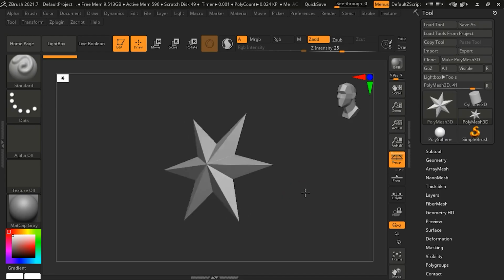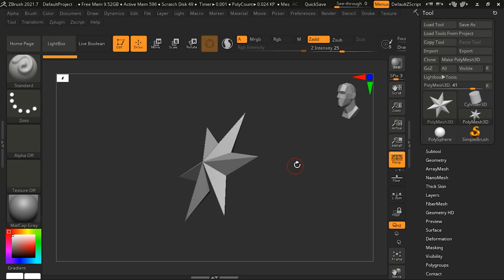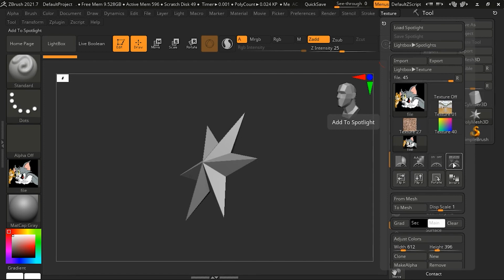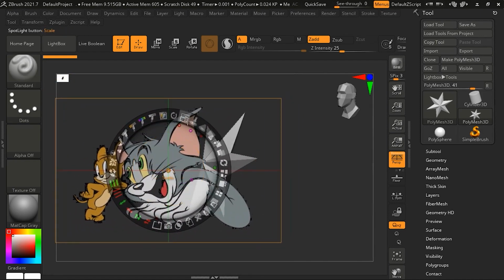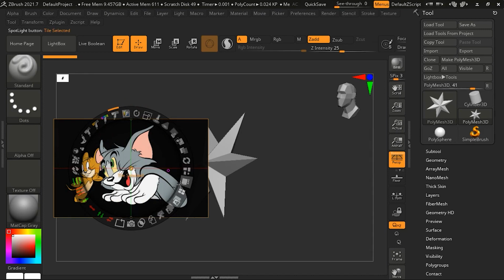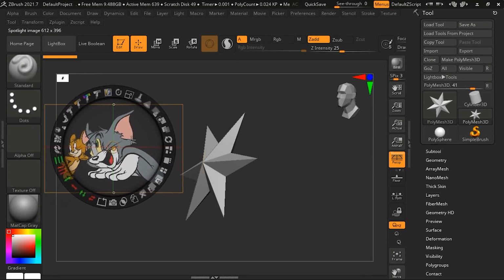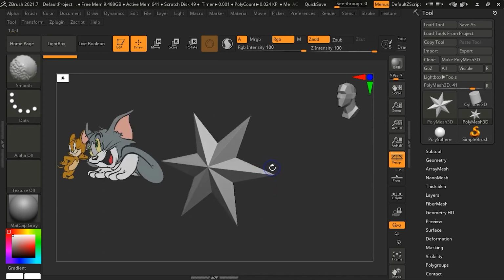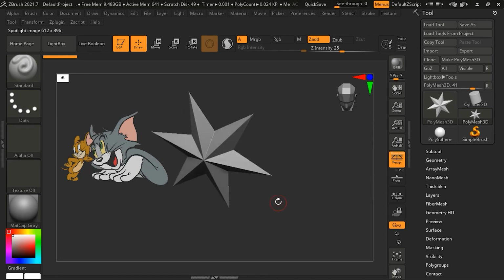Reference Plane in Zbrush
Working with reference images in ZBrush involves importing one or more images into the software and using them as a guide for sculpting or modeling. This technique allows artists to maintain accuracy and consistency in their work, as well as speed up their workflow by eliminating the need to constantly switch between ZBrush and external image editing software.

To use reference images in ZBrush, artists typically import their images as "image planes" or "reference planes" and position them in the viewport. From there, they can adjust the transparency of the image plane as needed and use it as a guide while sculpting or modeling.

Working with reference images in ZBrush is particularly useful for character and creature modeling, as it allows artists to ensure that their proportions, anatomy, and other details are accurate and consistent with their reference material. Overall, this technique can be a powerful tool for artists looking to create high-quality, detailed 3D models.

chapter :-
0:00 introduction
0:17 import image
1:03 image control options
1:15 image transparent
1:40 turn off spotlight projection
1:52 show or hide image
2:11 outro